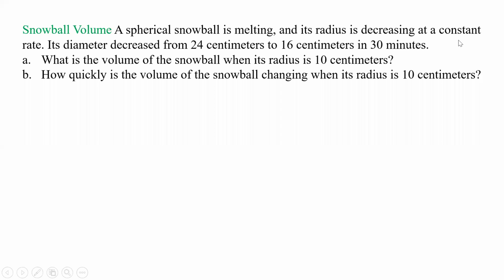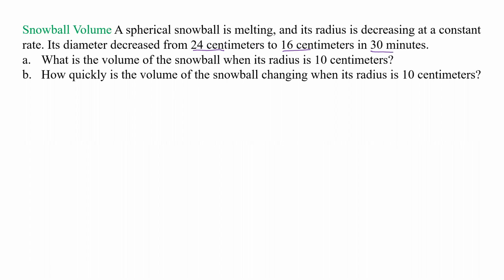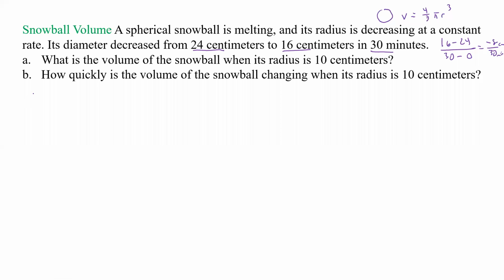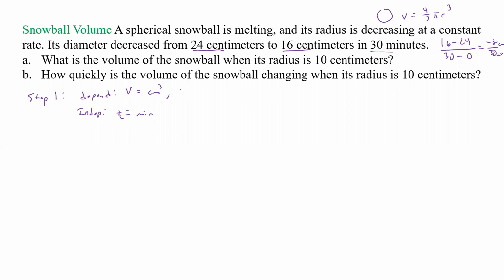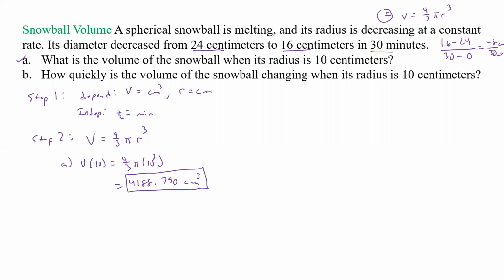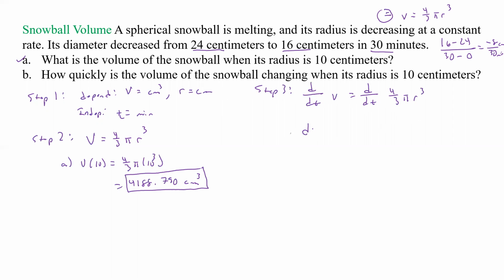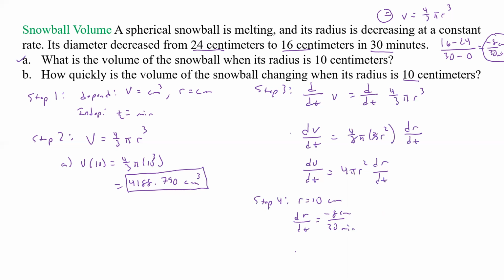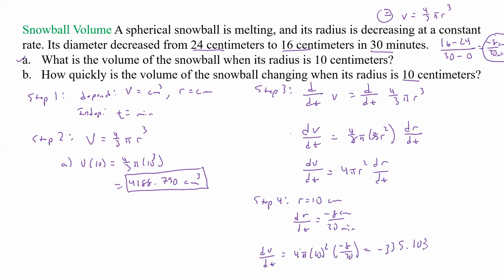4.7 Lecture Pt VII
Lecture:  4.7  Related Rates Pt VII